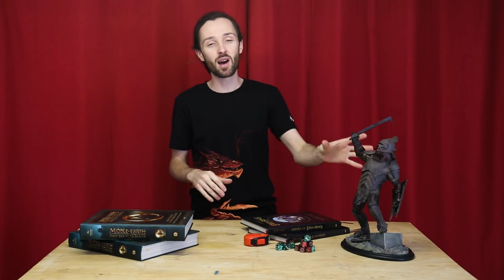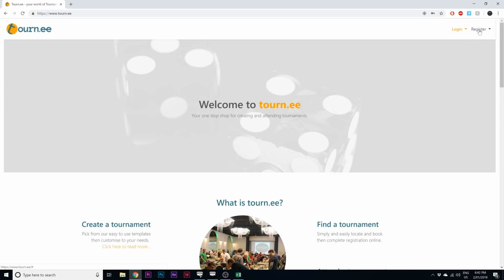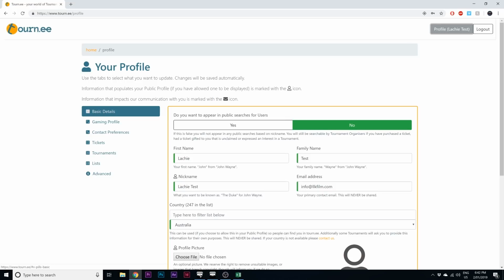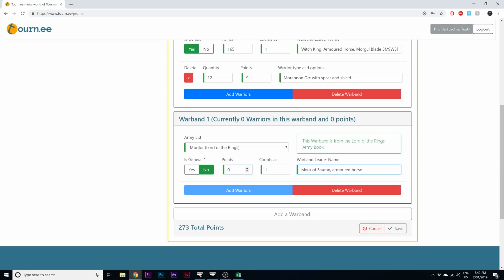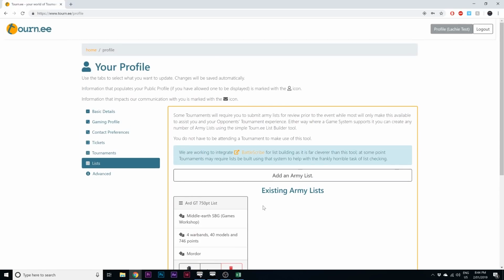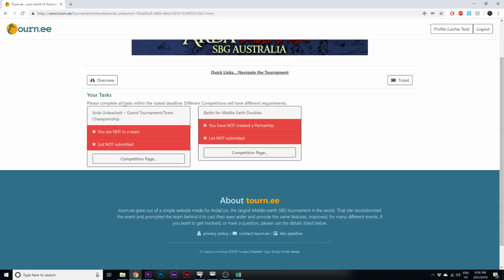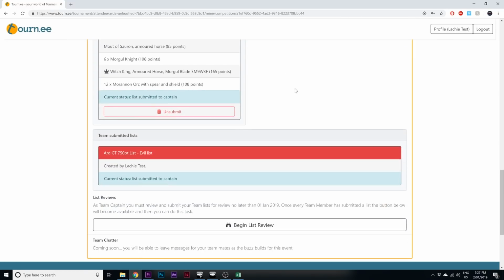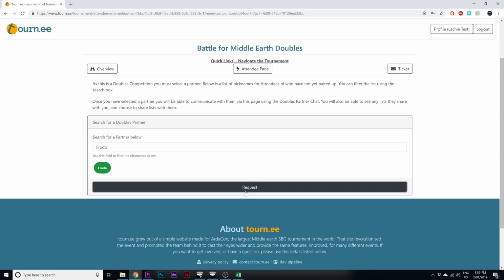Autographed Prize Reveal, List Subsmission and Team Selection Info!! ~ Arda Unleashed Update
We are super excited to announce our epic new prize reveal for our upcoming MESBG Tournament Arda Unleashed, as well as a whole host of equally important but slightly less awesome administration info including list submission and team selection!

For all your terrain supplies and commission gaming board needs:
Whether it's wargaming, train dioramas or something in between, we've got you covered.

This video reviews content from the Middle Earth Strategy Battle Game formerly known as Lord of the Rings Strategy Battle Game and The Hobbit Strategy Battle Game. MESBG is a skirmish style war game developed by Games Workshop, based off the incredible artwork from the three films by Peter Jackson as well as drawing inspiration directly from the books. Players take control of the forces of good and evil and play out epic moments from the Lord of the Rings in anything from small heroes driven scenarios to epic battles utilising hundreds of models.